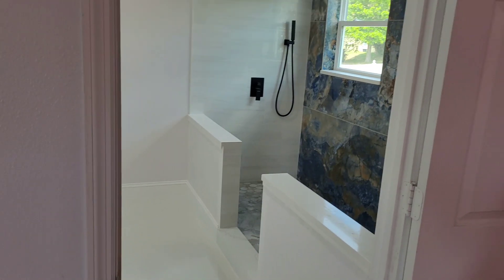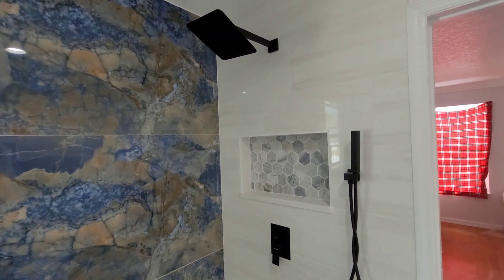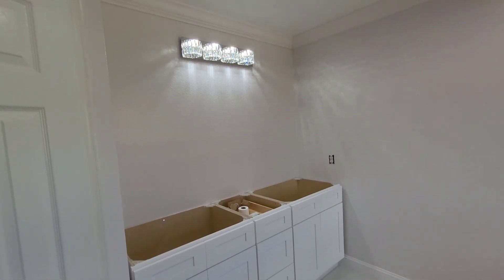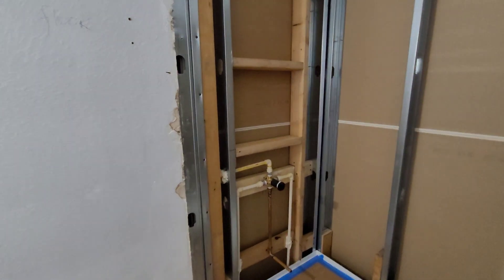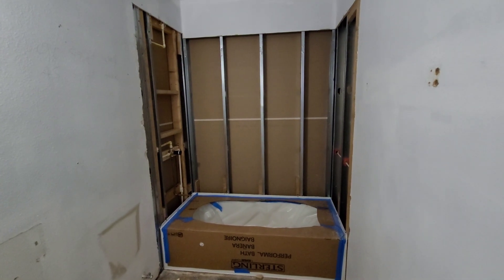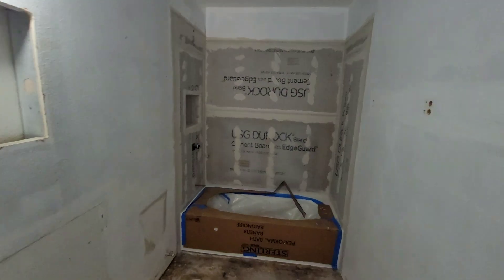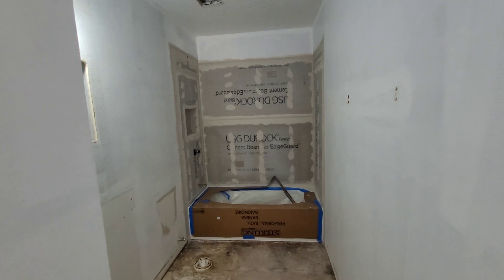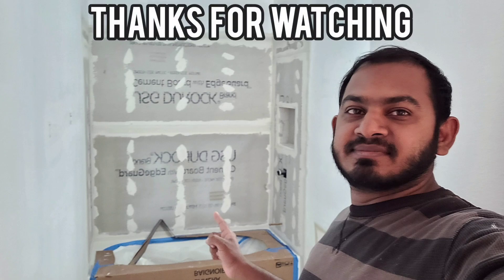Working On A New Bathroom (Day-Vlog #7)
Another day vlog working on a new Bathroom project installing cement boards.

                DONT MISS THESE VIDEO!!!